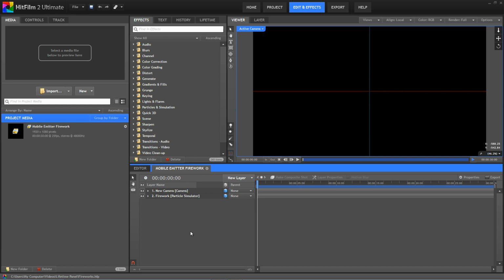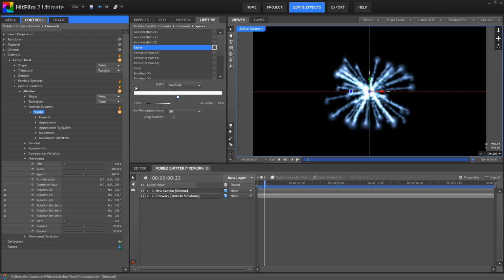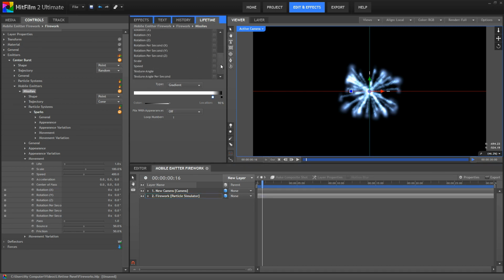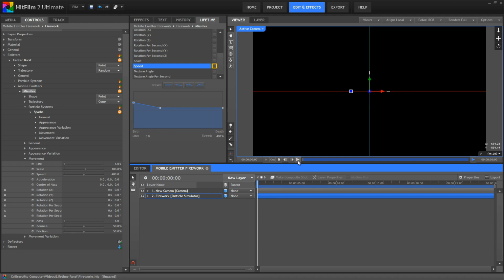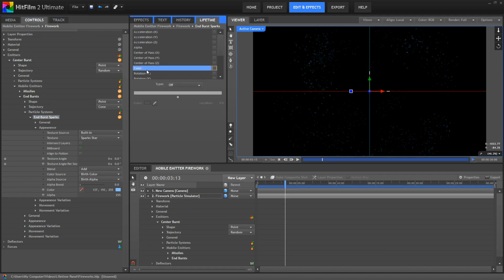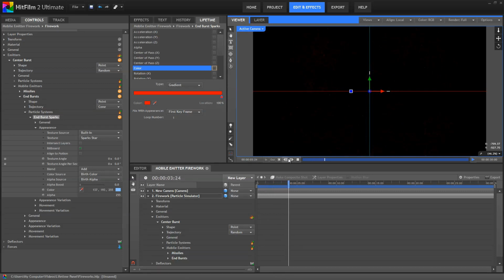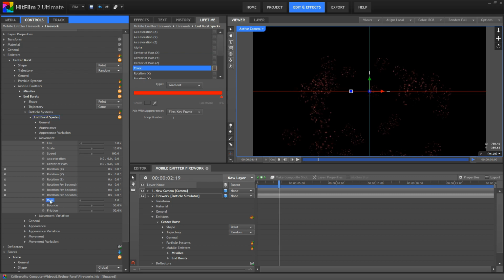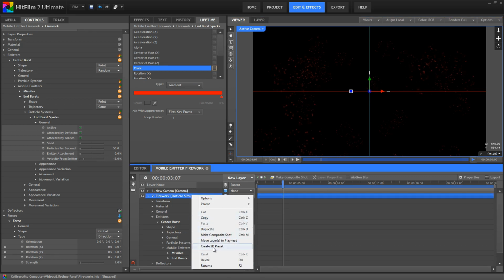Home-made fireworks: part 2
In part 2 we delve into the Lifetime panel, showing how it can be used to customize the appearance and behavior of your particle effects.